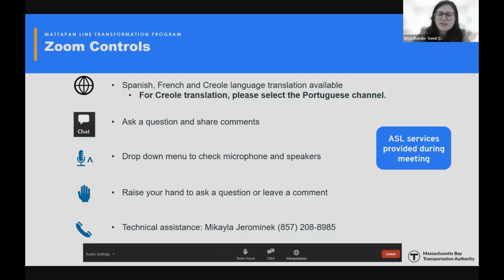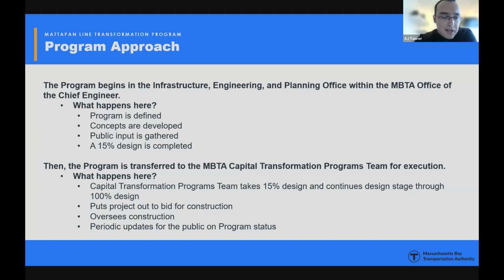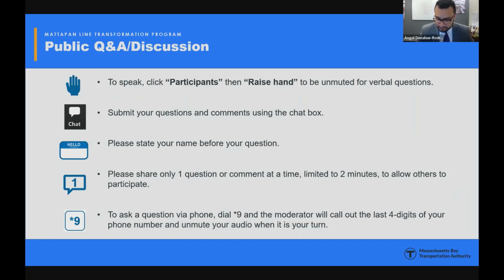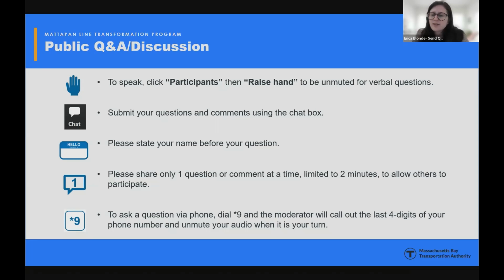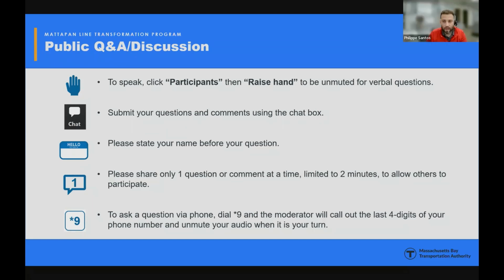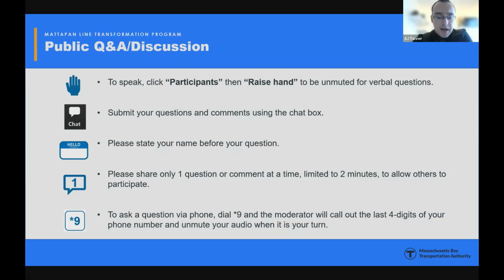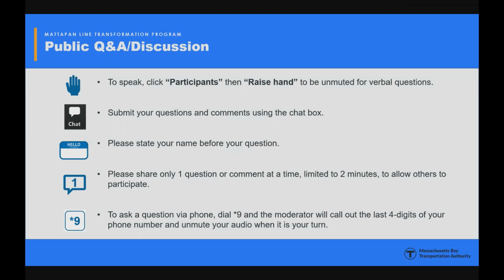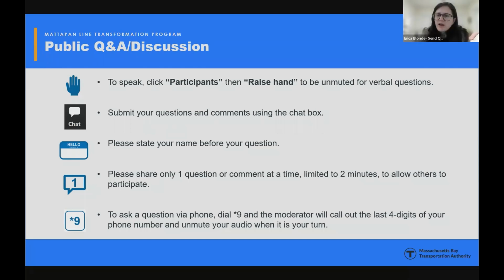Mattapan Line Transformation - Virtual Public Meeting | April 13, 2022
A recording of the virtual public meeting for the Mattapan Line Transformation program, which was held on April 13, 2022.